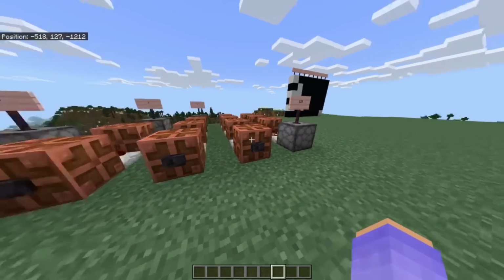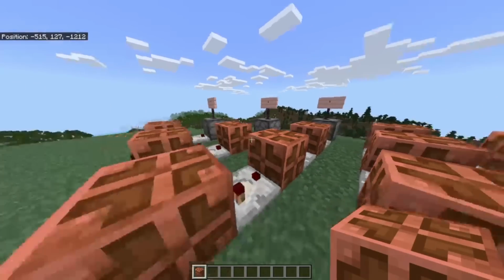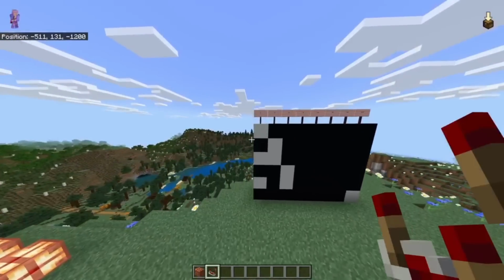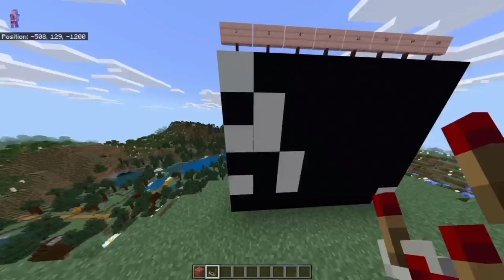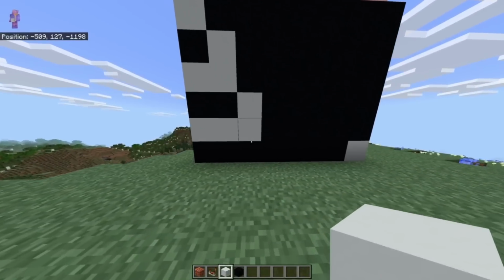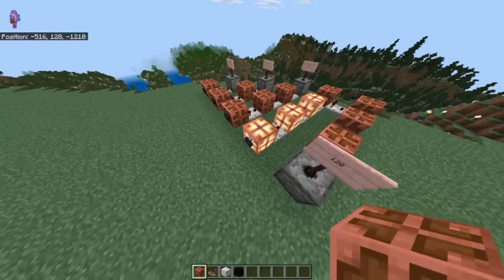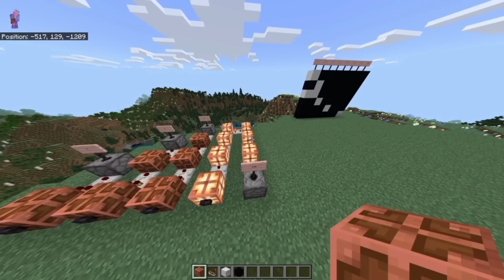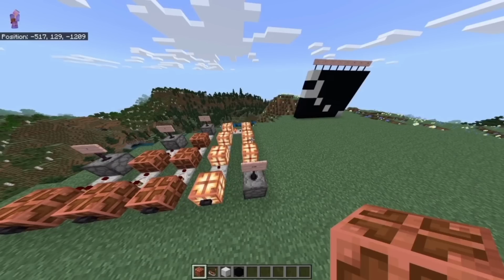How To Build a Copper Bulb Binary Counter in Minecraft Bedrock